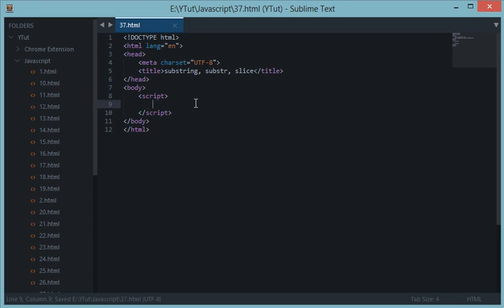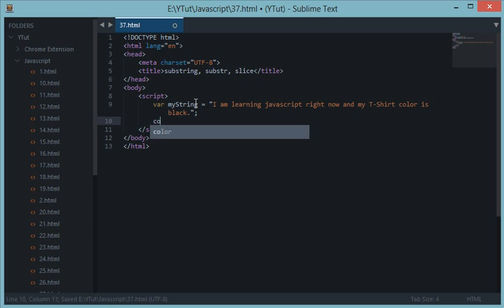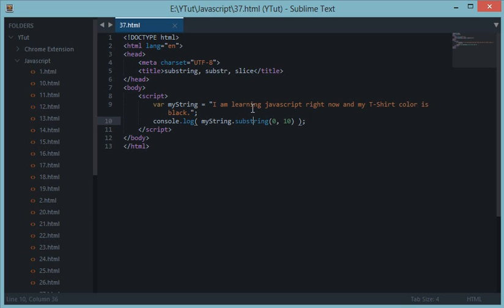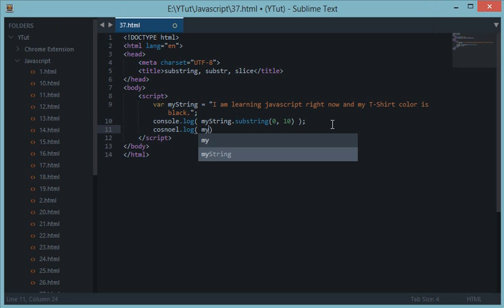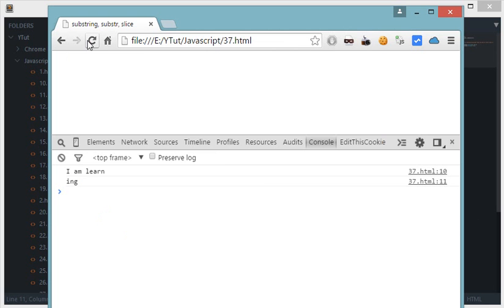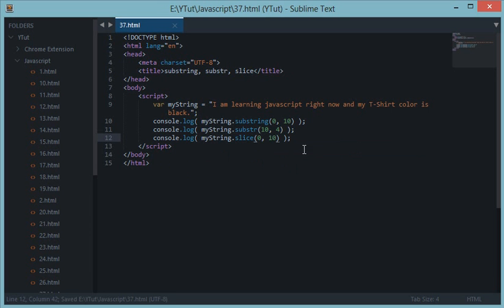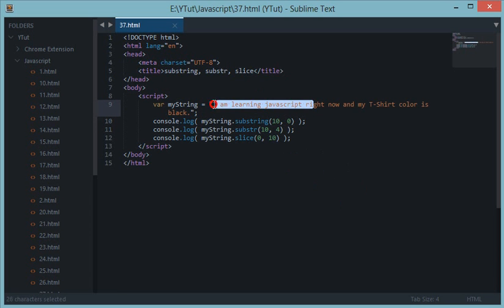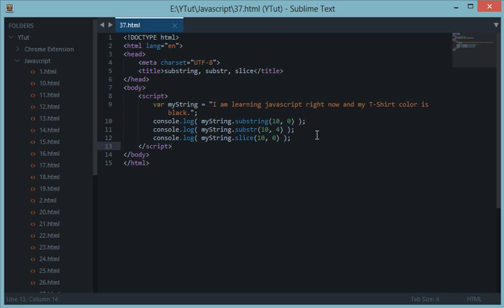Javascript Tutorial 37: substring, substr and slice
This playlist has been updated! Please check what is substring, substr and slice in javascript. Learn how to take out characters from string in javascript.